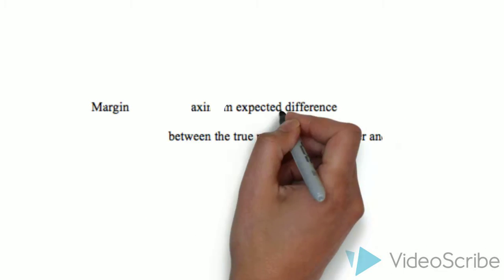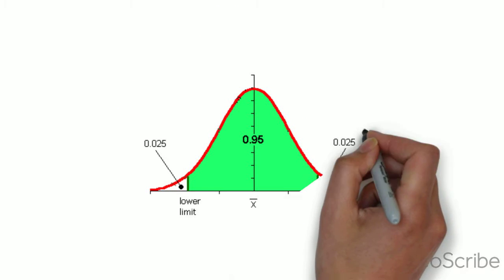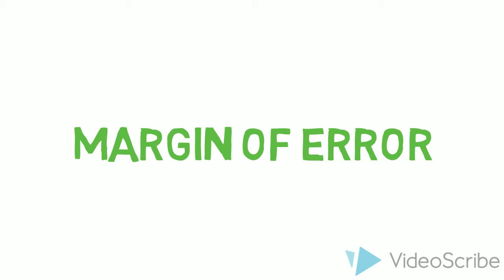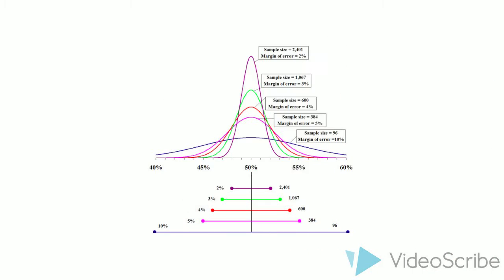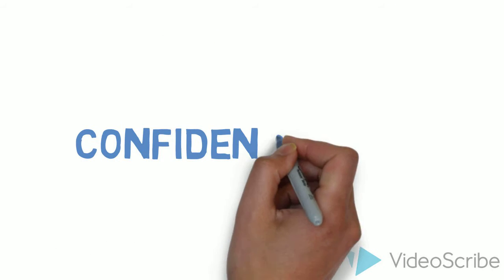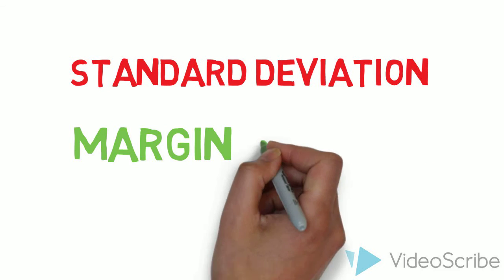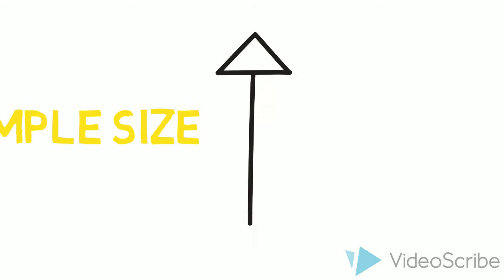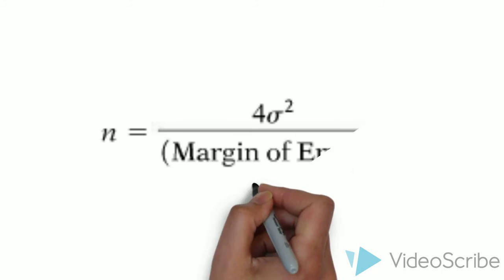Margin of Error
MGT- 2250 Group 3